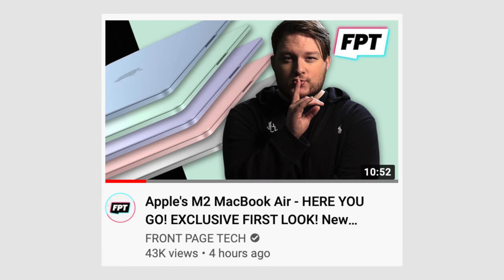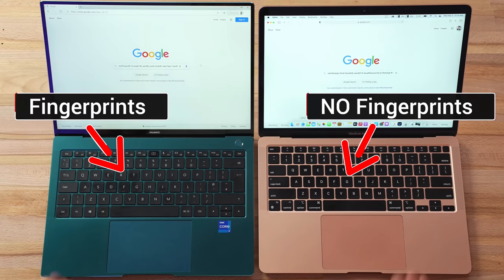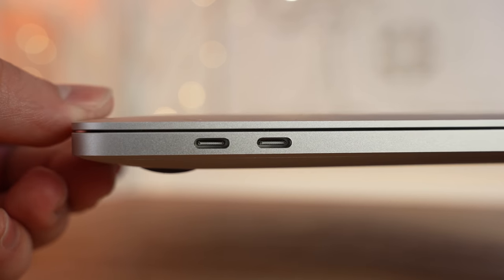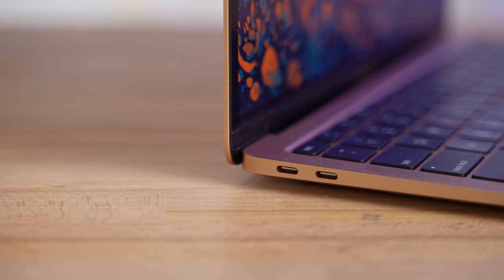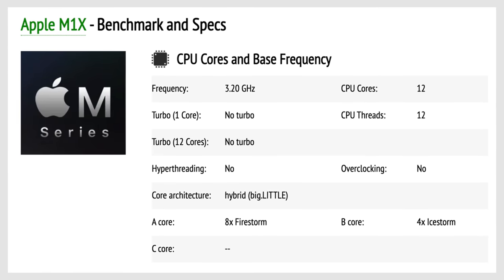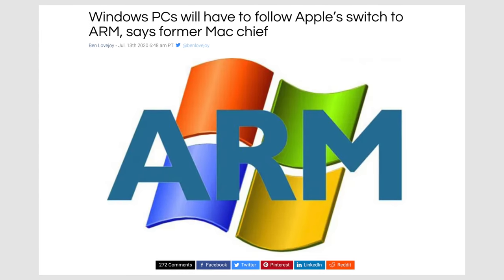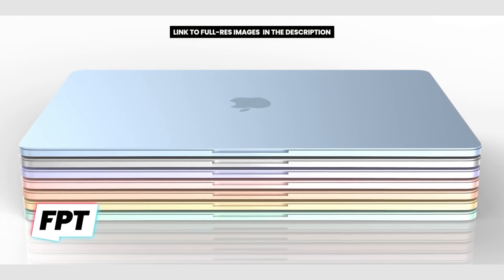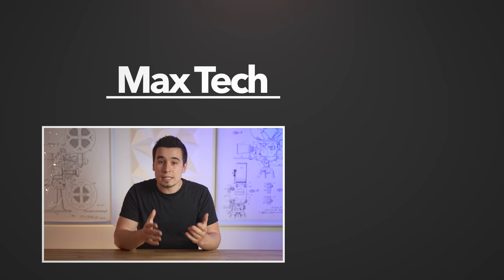M2 MacBook Air CONFIRMED! Specs & Release Date Explained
Jon Prosser HAS SEEN the M2 MacBook Air and he confirmed my predictions in last week's video, including the White Bezels and colors! But what about the Specs & Release Date?
Can't wait for the M2? Here's the BEST value M1 Mac

Best deals on M1 Macs on Amazon ⬇️
M1 MacBook Pro
M1 Mac Mini 2020
M1 iPad Pro

In this video, I show what Jon Prosser revealed with his new renders, and then analyze all of them to give us some conclusions in terms of the specs and features like the chip.

I also discuss the possibility of Apple using the MacBook name instead of MacBook Air.

And finally, I break down the potential release dates that we could be seeing for this laptop.